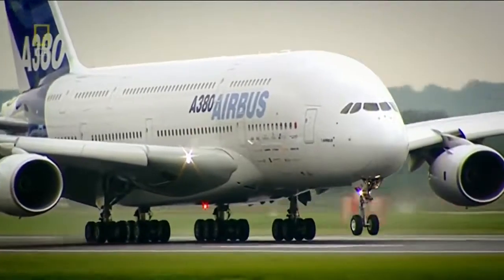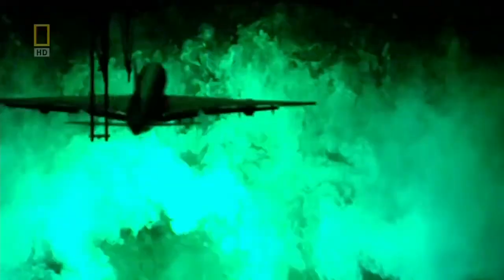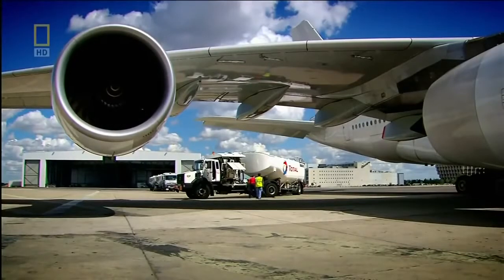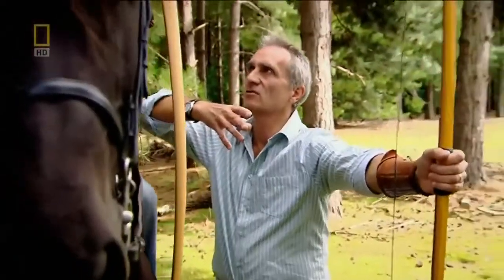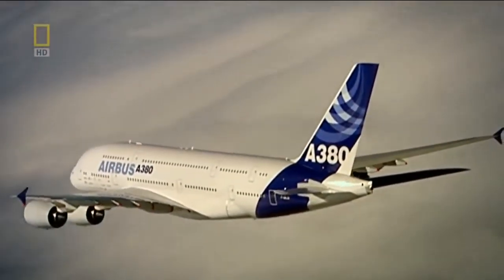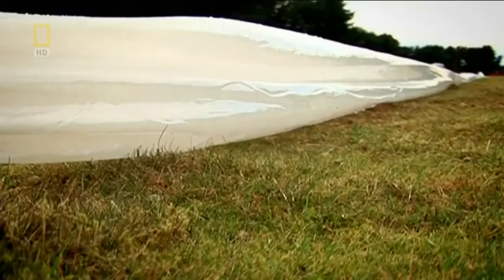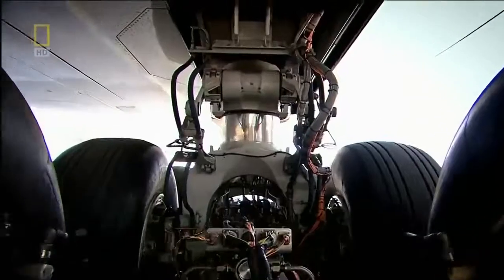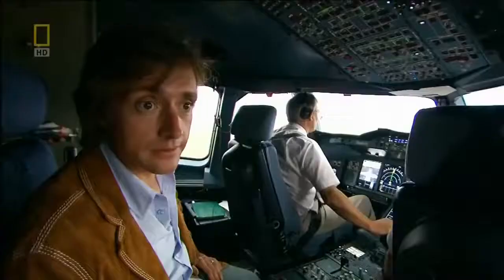Best Documentary of All Time Airbus A380 National Geographic Documentary HD